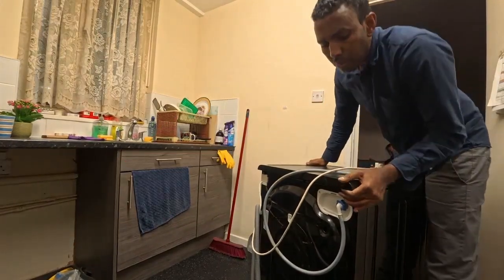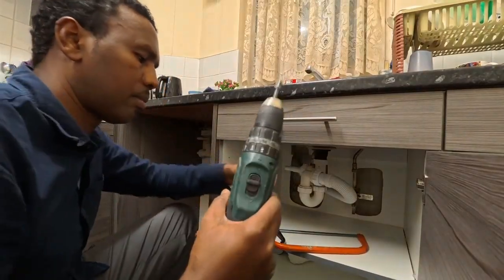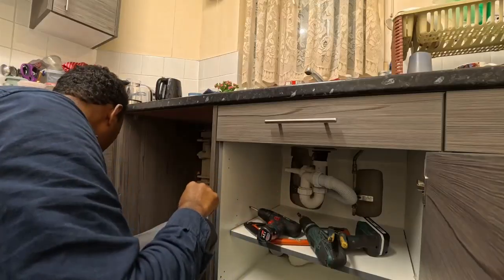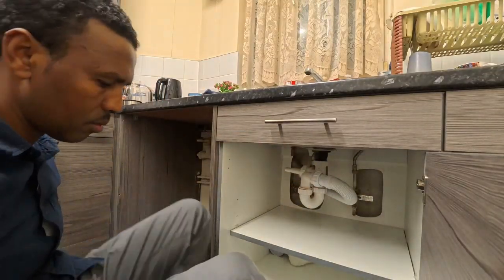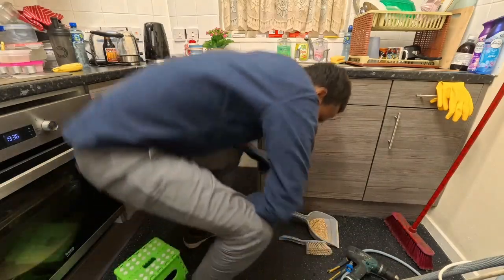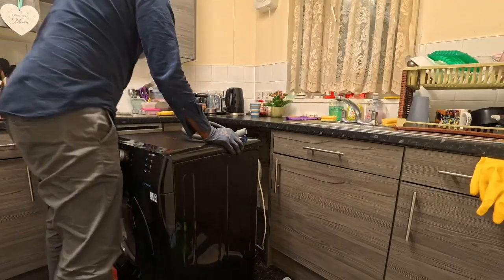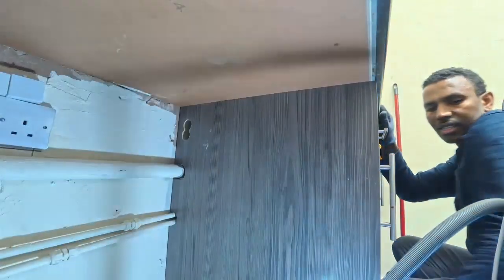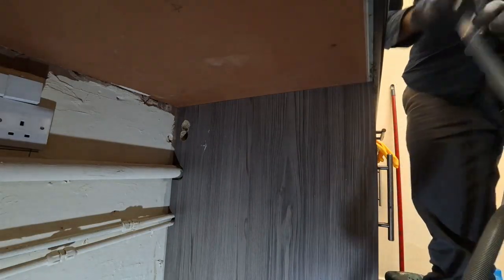Professional Washer Install: Plumbing & Drilling a Kitchen Cabinet from Scratch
Welcome to a special installation! In this video, I'm showing you the entire process of installing a washing machine in a kitchen that never had one before. This job is much more than just a simple hook-up—it requires kitchen modification, drilling through the cabinets, and running all the necessary water and waste plumbing from scratch.

As an engineer with over 12 years of experience, I'll walk you through every step, sharing all my professional tips and techniques so you can tackle a similar job with confidence.

Watch this video to learn:

How to safely modify a kitchen unit for an appliance.

The correct way to connect water supply and waste pipes (plumbing).

Installation tips for built-in or freestanding washing machines.

Tricks for a seamless, professional finish.

Timestamps: (Optional but highly recommended—add these after you edit your video!) 0:00 - Introduction & Project Scope 1:30 - Planning the Cabinet Modification 4:20 - Drilling for Pipe Access 7:50 - Connecting Water Supply & Drain 12:00 - Final Installation & Test Run"